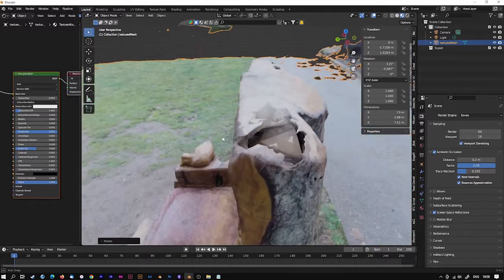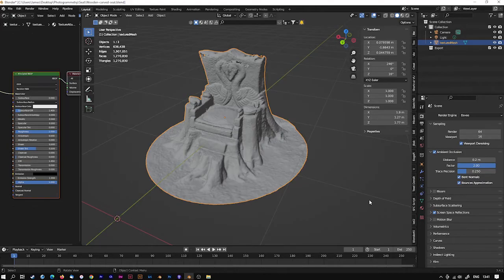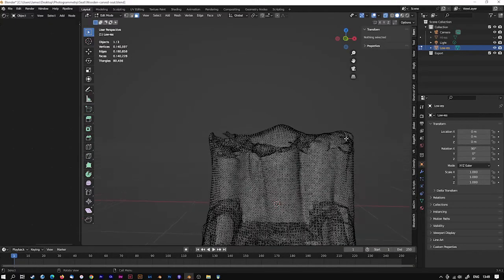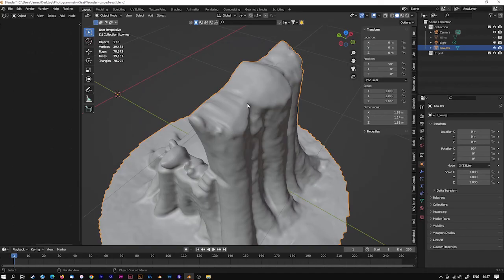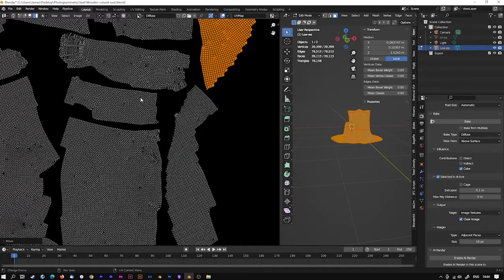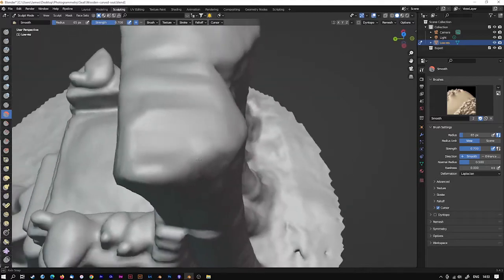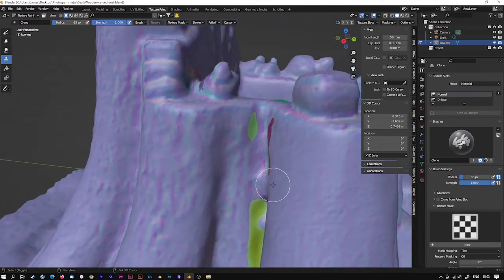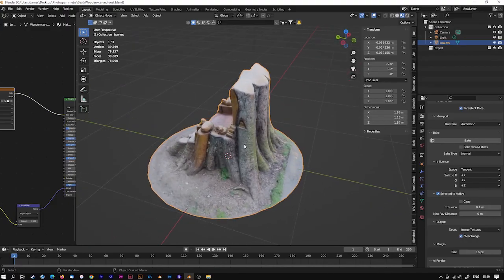Fix Holes in Photogrammetry With Blender: How To Repair Bad Photo-Scans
A Blender Photogrammetry tutorial! I'll show you how to fix holes and repair bad meshes in photo-scanned models in this video.

Photogrammetry is used to produce 3D models from images, but occasionally the finished product may have holes or other errors that need to be repaired. In this tutorial, we'll use Blender, a well-known 3D modelling programme, to fix these issues and produce a top-notch 3D model from a photo-scan.

Now, we'll import our photo-scan model into Blender and check for any holes or broken meshes. The model will then be repaired and a clear, smooth surface will be produced using a variety of methods and tools, including filling, the knife tool, sculpting brushes and much more.

Join us for this Blender Photogrammetry tutorial to discover how to fix holes and defective meshes in your 3D models if you want to enhance the quality of your photo-scanned models.

CONTENT OF THIS VIDEO TUTORIAL

0:00 Intro
0:24 Importing Photo-Scan (Meshroom)
0:55 Rotating Model
2:05 Examining Model
2:24 Cleaning up Photogrammetry Model
4:54 Exporting Model to Instant Meshes
8:14 Re-import Instant Mesh model into Blender
9:50 Remove & Clean Low-Poly Mesh
12:02 Repairing Holes in Mesh
15:55 Unwrap Low-Poly Model
21:34 Adding a Shader
22:06 Baking the Textures
24:36 Connecting the Baked Textures
26:16 Improve Repairs With Sculpting
28:48 Repairing Holes in Textures
32:13 Smoothing the Edges
35:53 Setting the Origin Point